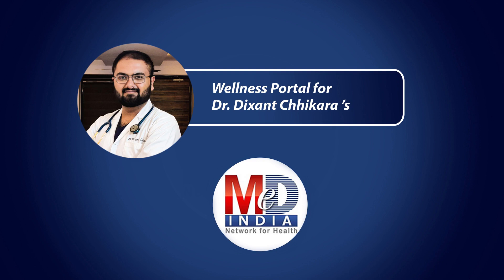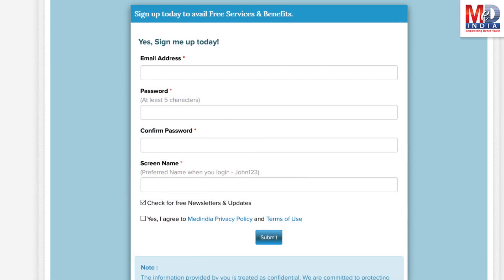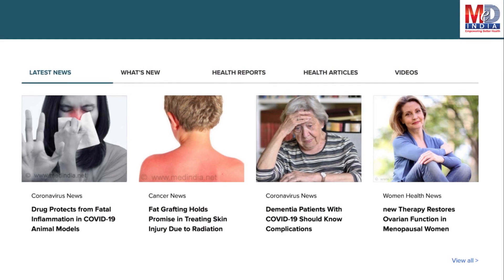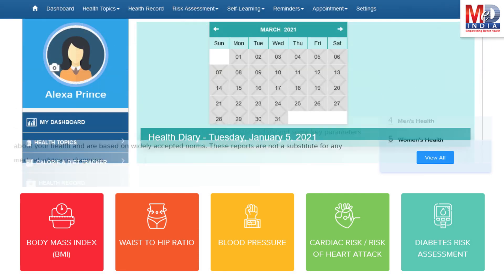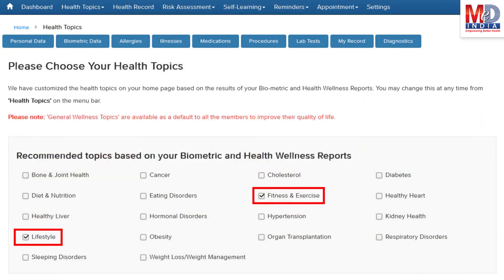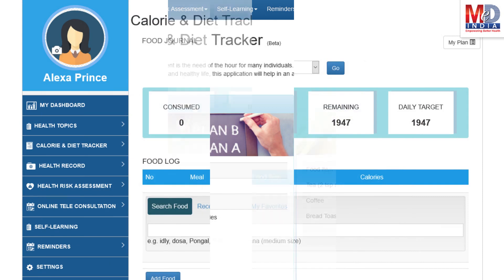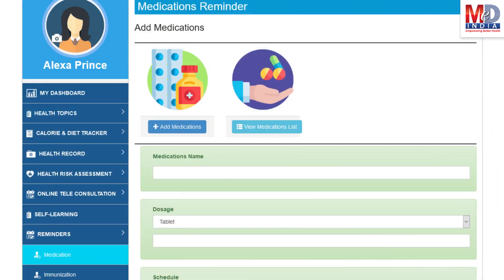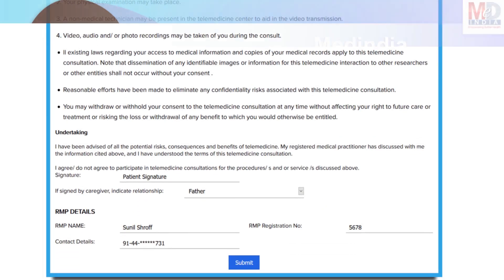Dr Dixant Chhikara | Medindia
**About Channel**